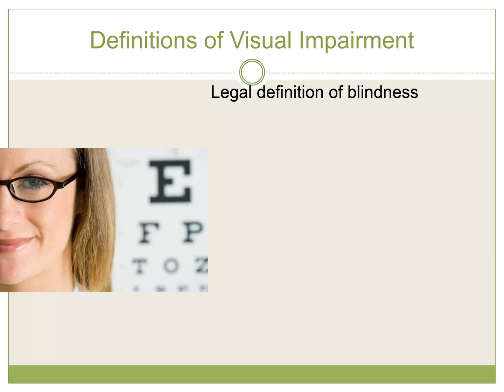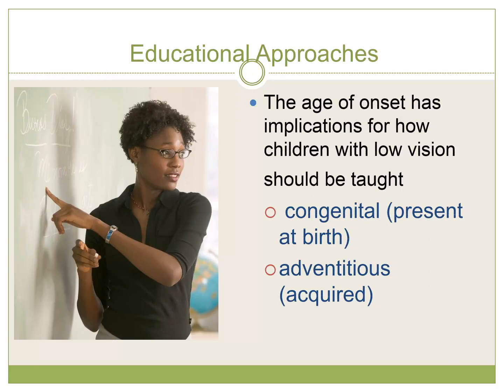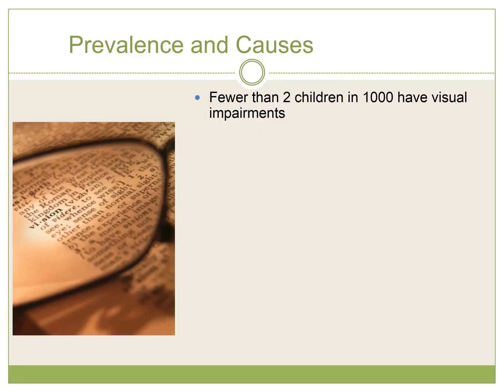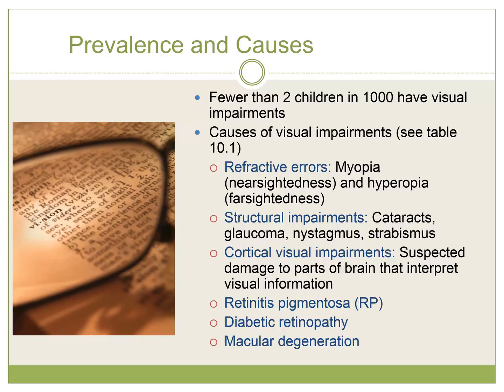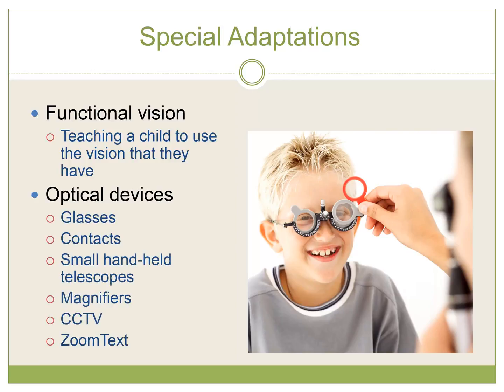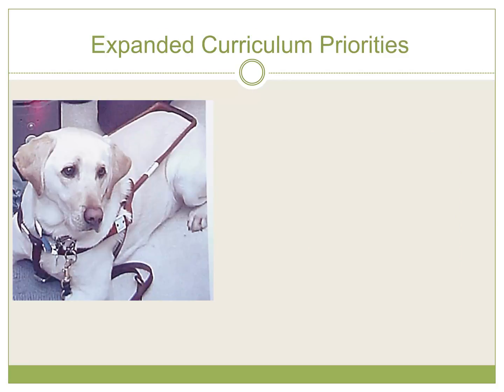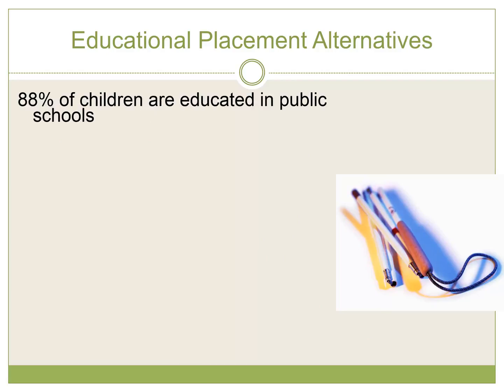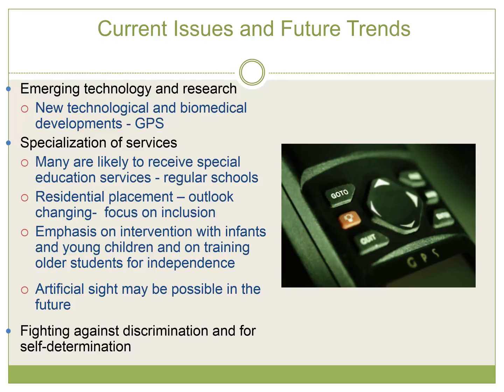Chapter 10 Blindness And Low Vision